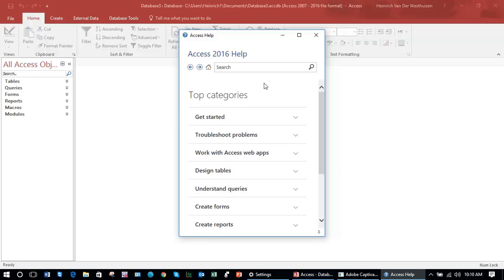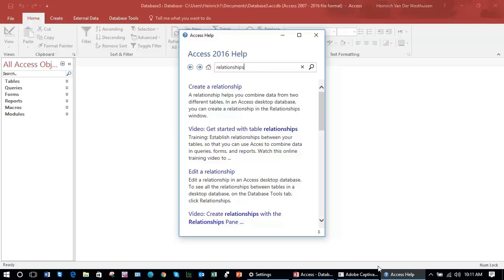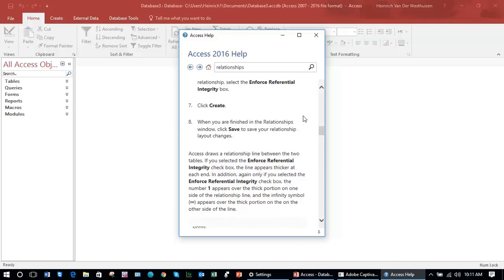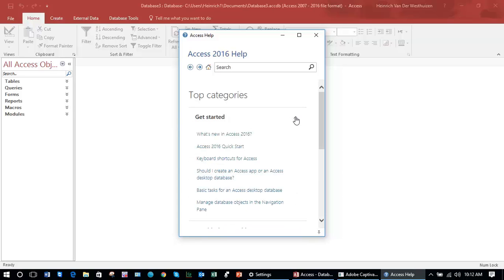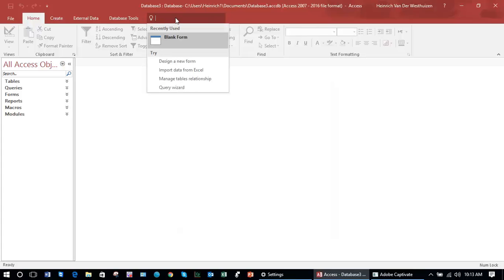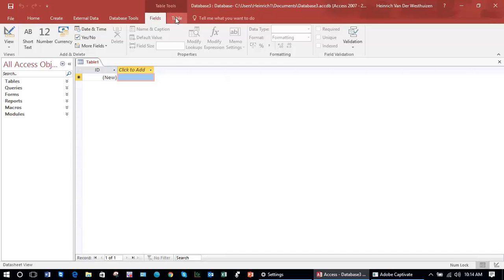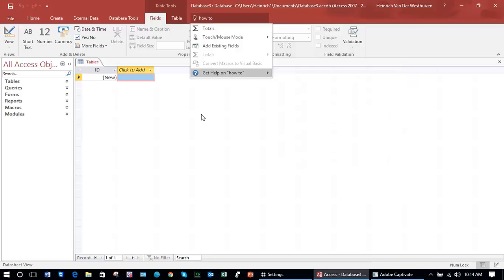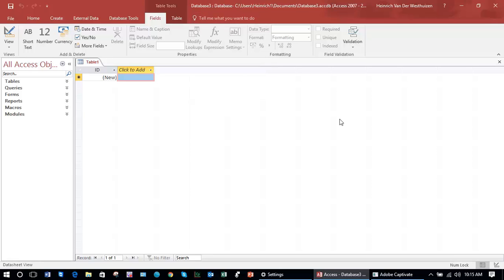Unit 1.6 Using the Help function